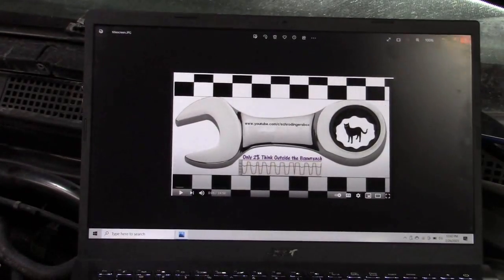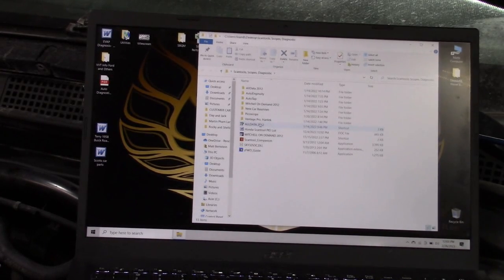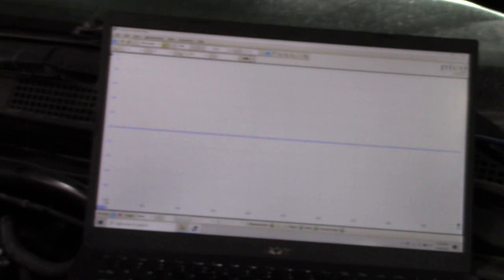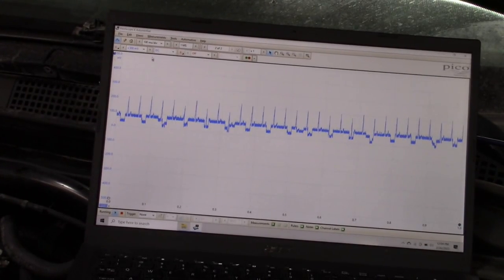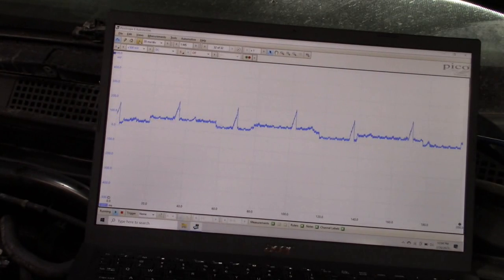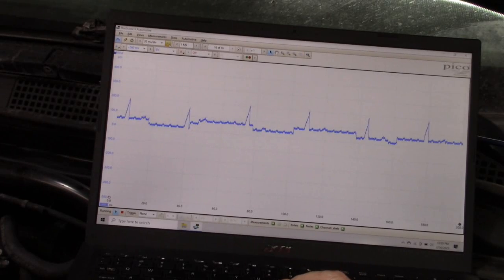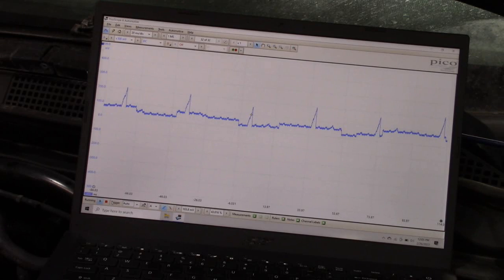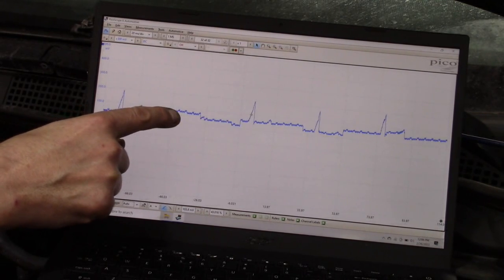What if the Spark Plugs and Coils are Under the Intake?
How to do misfire diagnostics when the ignition components one the bank in question are under the inrtake manifold or are hard to reach.